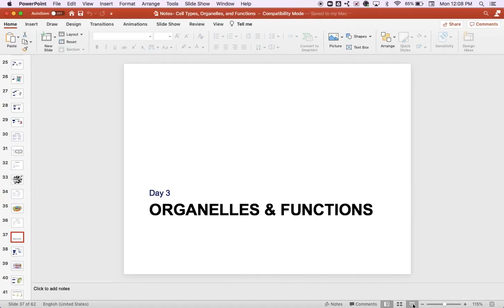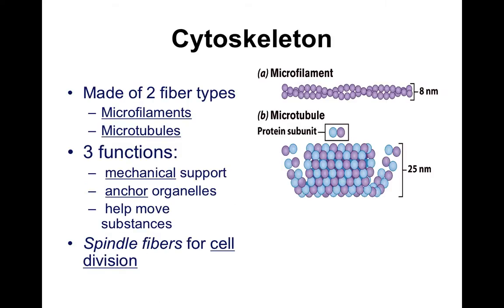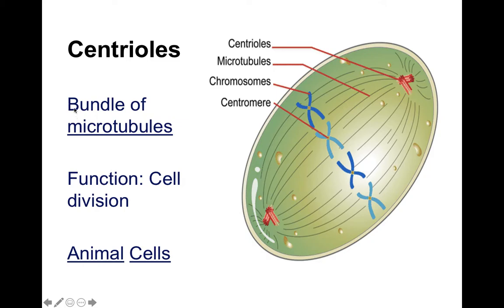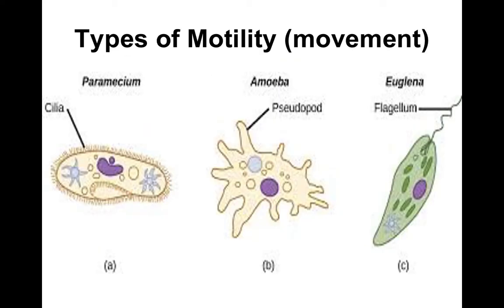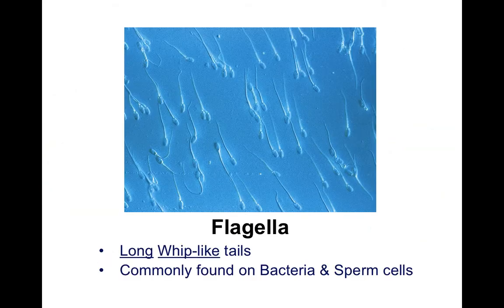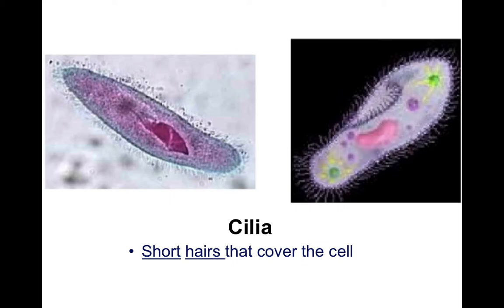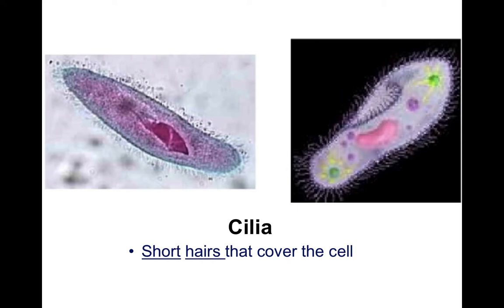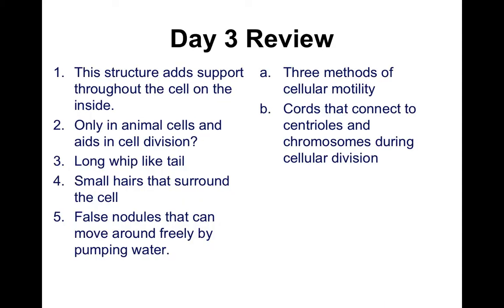Day 3 Organelles and Functions